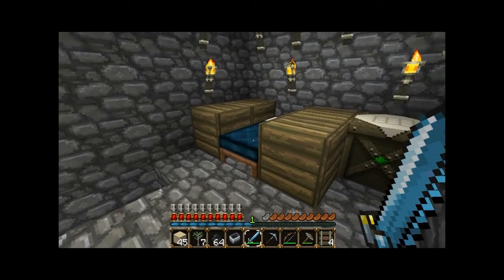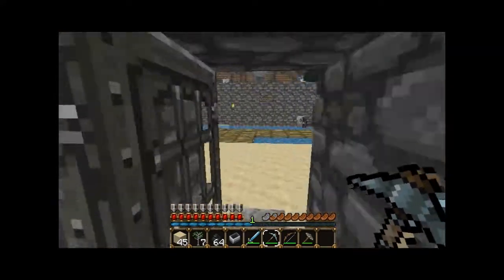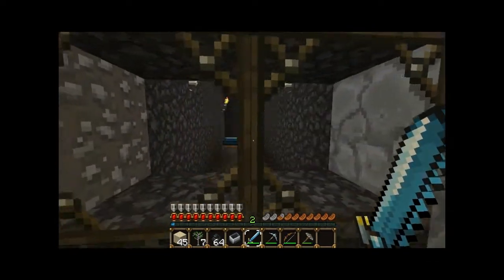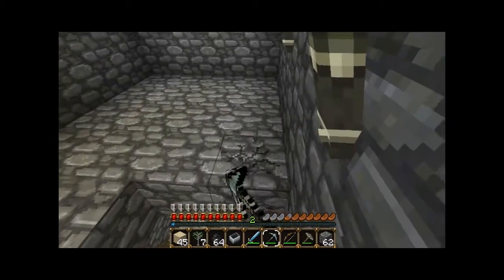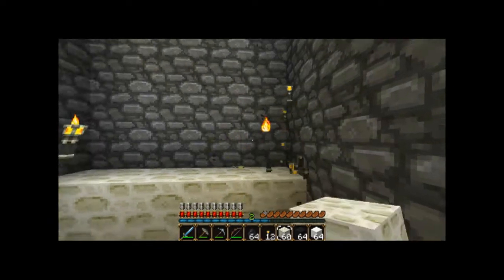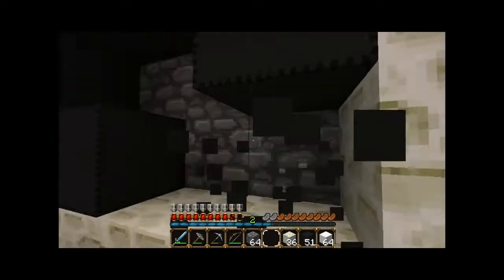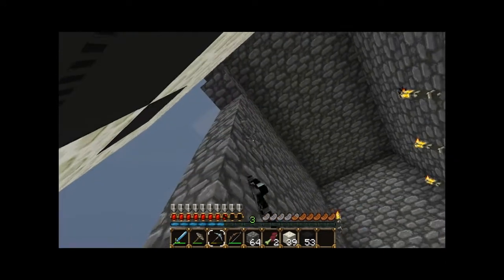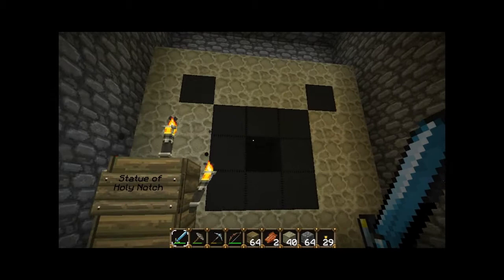BPL #3 - Statues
Martin builds a statue of Notch on the next floor of his tower in response to a comment from a subscriber in his last BPL video.